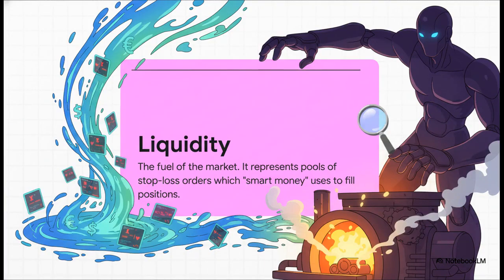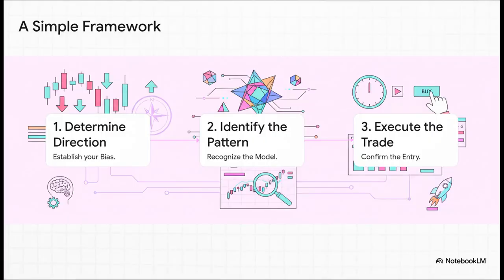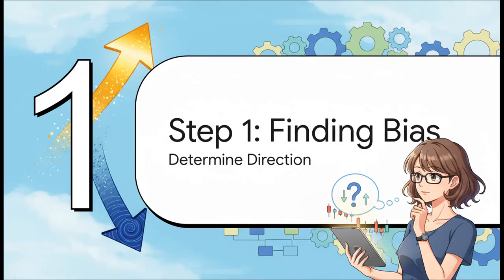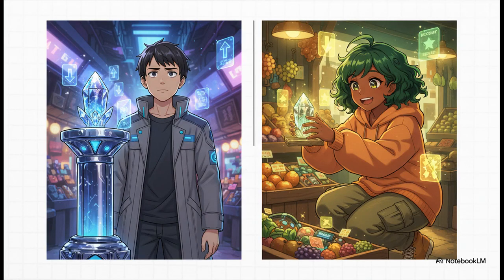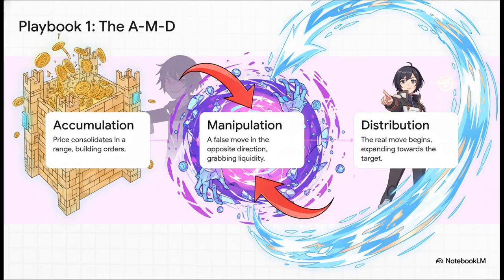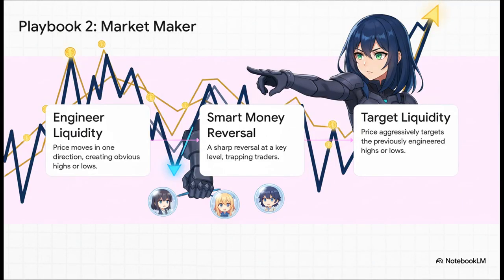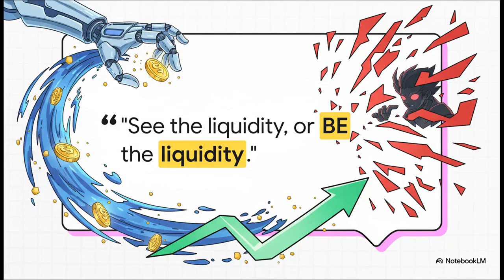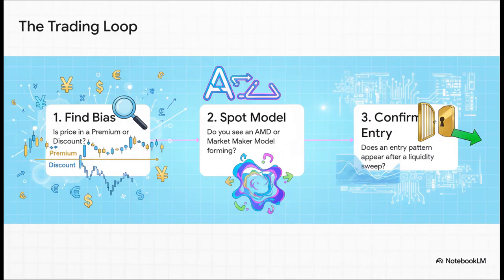Framework for Your Trading System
Analogy: Think of this trading system framework like a highly detailed flight plan. Trading psychology (Step 1) is making sure the pilot is mentally prepared and focused. The before-trading routine (Step 2) is the pre-flight checklist, ensuring all basic navigation aids (key levels, gaps) are marked. Pre-market analysis (Step 3) is forecasting the weather (expansion vs. range) and plotting the general course (bias/narrative). Identifying a trading model (Step 4) is choosing the best flight path for that day's conditions (e.g., direct route, scenic route, avoidance zone). The entry model (Step 5) is the precise takeoff procedure. Risk management (Step 6) is setting fuel limits and emergency protocols. Finally, journaling (Step 7) is the post-flight review, analyzing the black box data to see what worked and what needs improvement for the next journey.